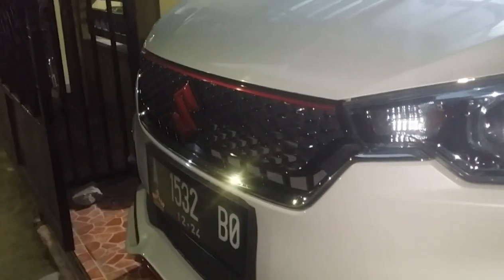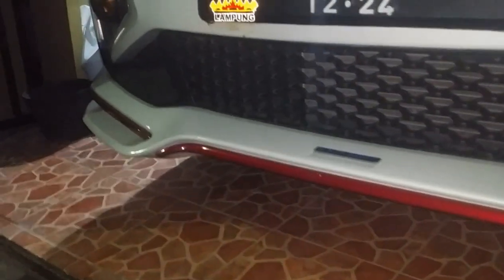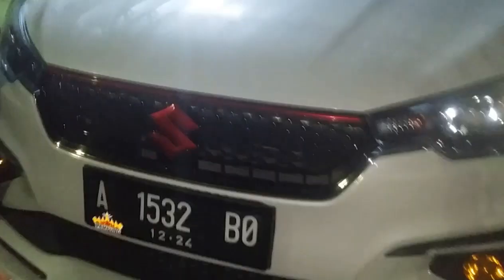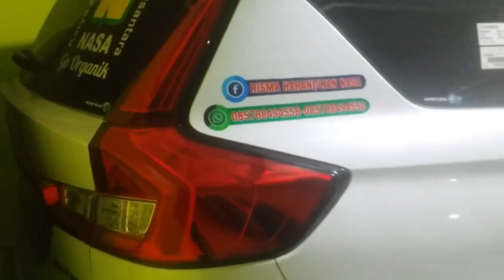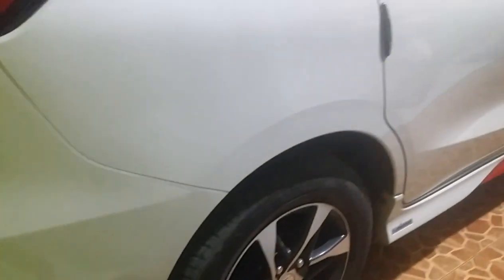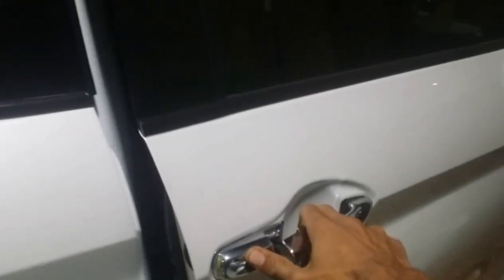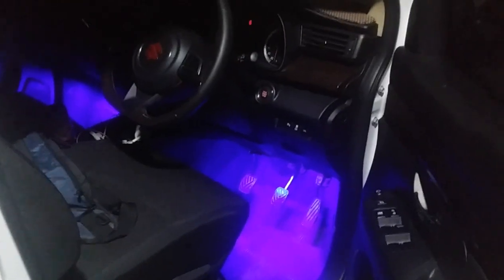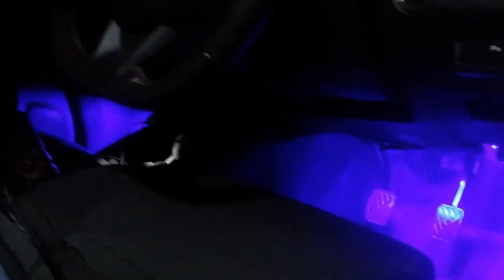Accessories pintu door sild guard all new ertiga sport lampu kolong dasbord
.lampu kolong dasbord all new ertiga